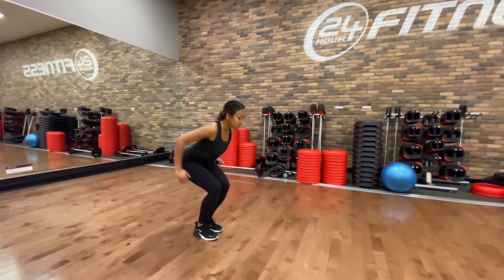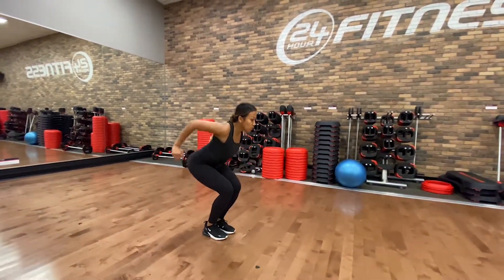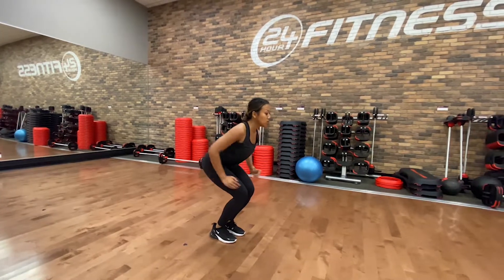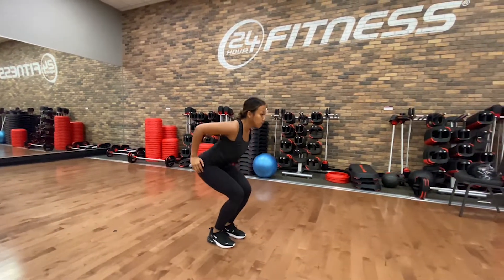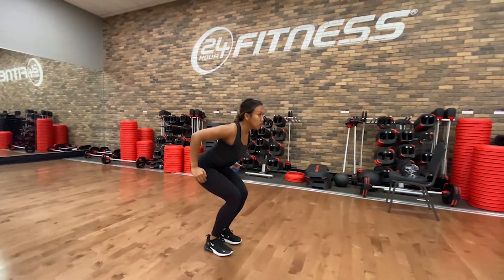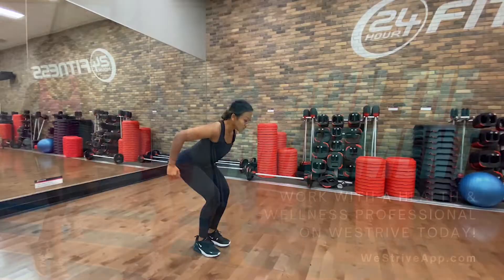Close Leg Broad Jump - How To workout | With the WeStrive App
Learn how to do the Close Leg Broad Jump with the WeStrive Team